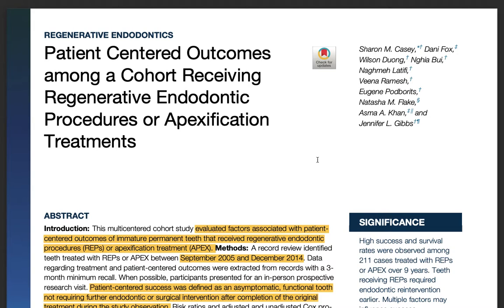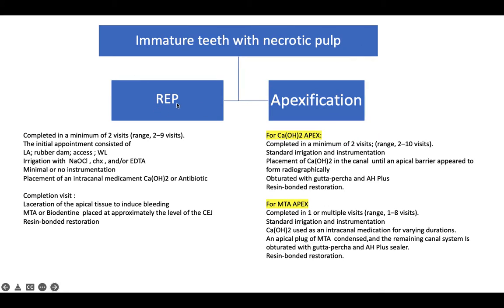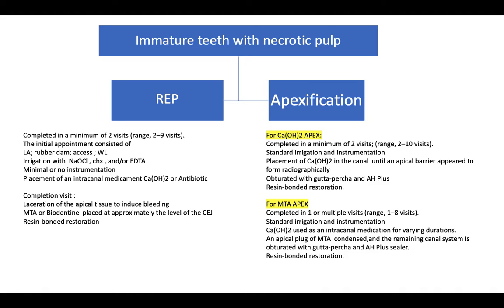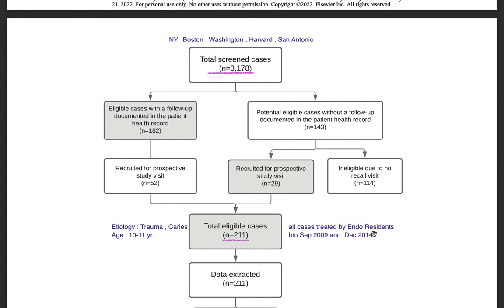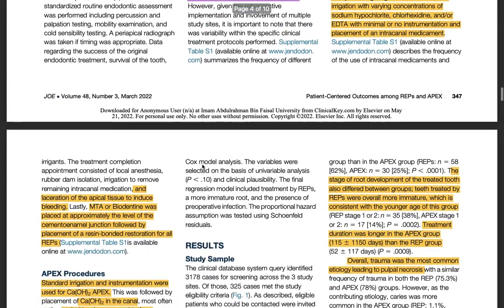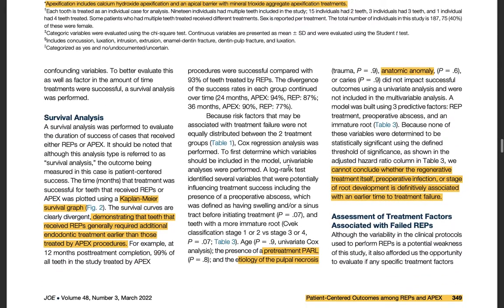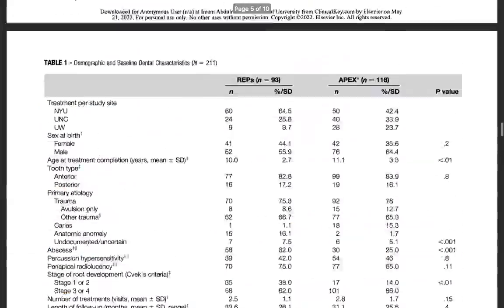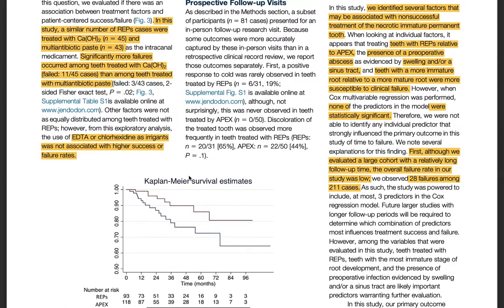Casey et al 2022